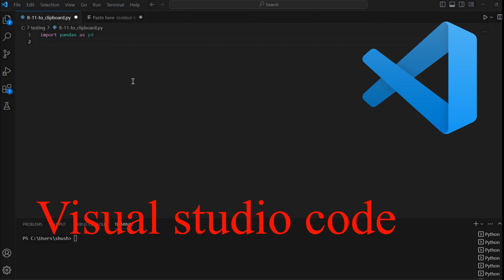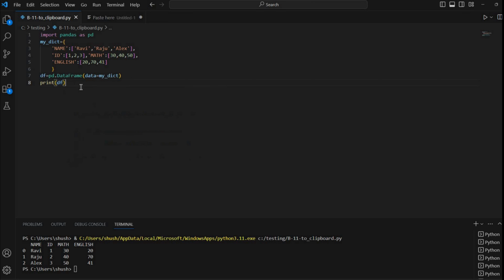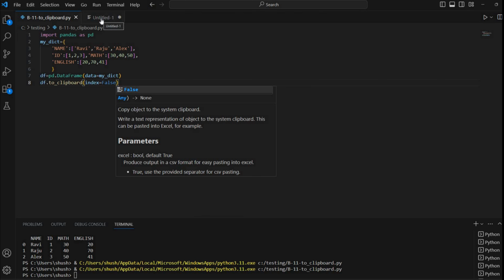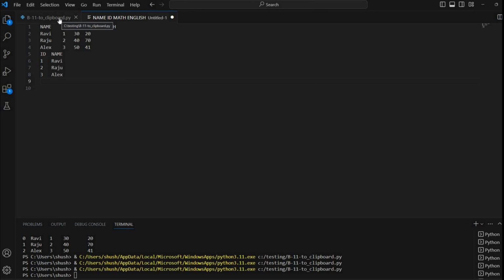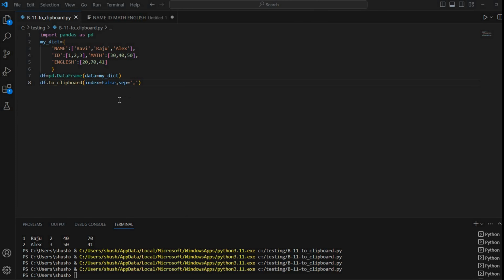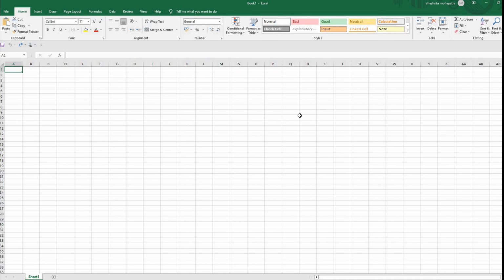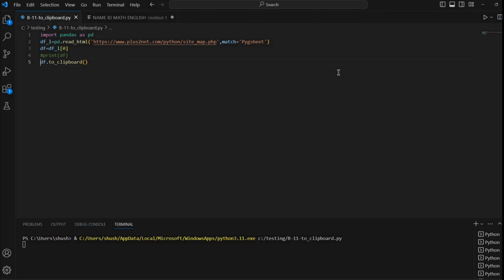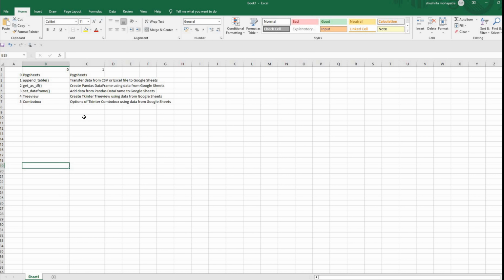to_clipboard: Copying DataFrame to Clipboard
00:00 Introduction
00:42 Visual Studio Code to create DataFrame and copy to clipboard
02:00 Without index column copying to clipboard.
02:23 Using column list to copy to Clipboard .
03:02 Parameter sep to specify delimiter to use while copying to clipboard
03:42 Parameter excel to manage clipboard data to Excel worksheet
04:44 reding from URL and copying the data to clipboard

Copy or download Excel file or sample DataFrame of student table